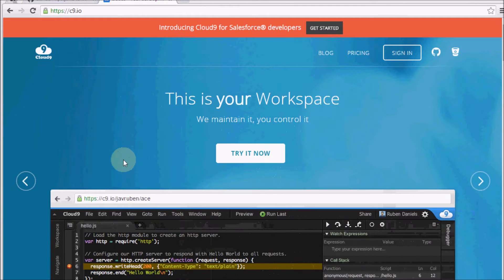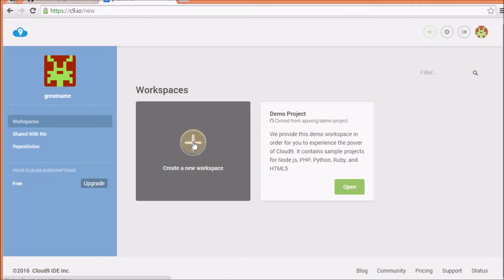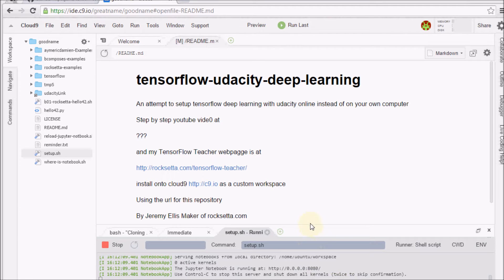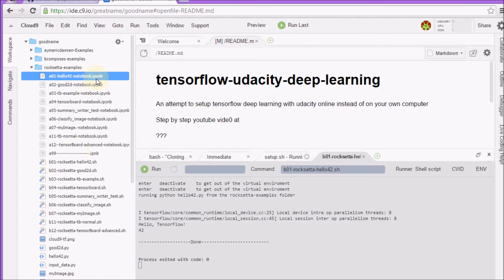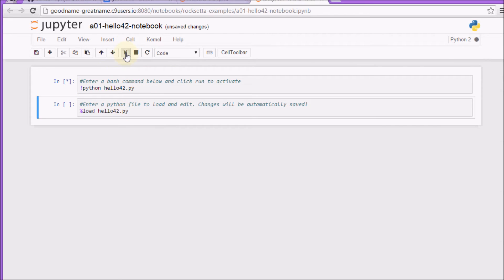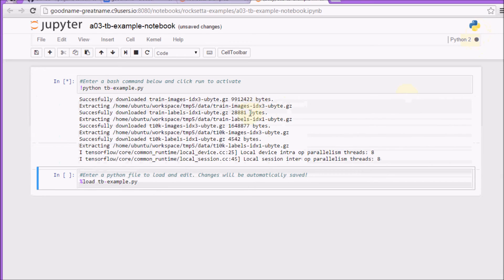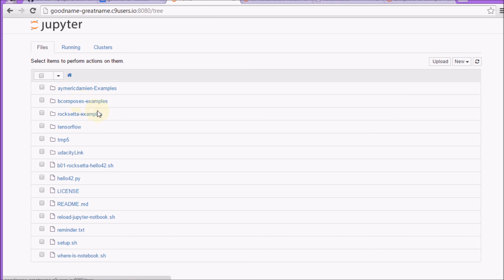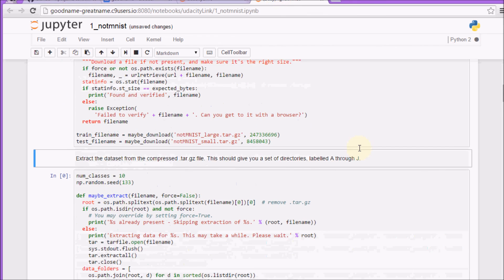TensorFlow Udacity Deep Learning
Note: Presently there is an error in this installation. The github site mentioned in the video has an error installing jupyter.

This github installation works but takes a very long time

I will try to update the github site that goes with this video

My third attempt and making Google's TensorFlow Artificial Intelligence software with Udacity's Deep Learning Course easier to install.

Google's Tensorflow free online course at Udacity seems very interesting but on some computers might be difficult to setup. This video shows the very basic steps to get TensorFlow installed for free on the Cloud 9 online service with 1Gb of data.

My older video will give you some other ideas is at